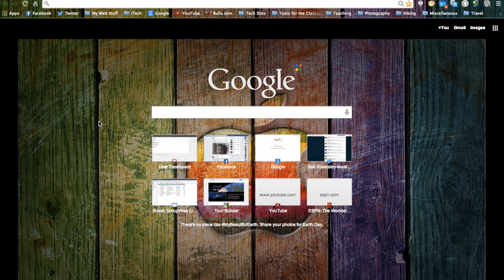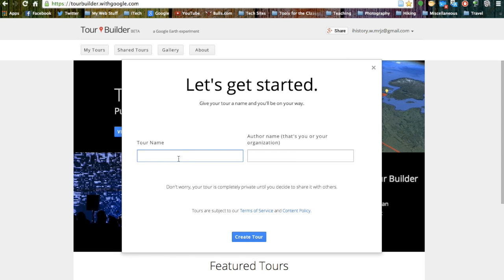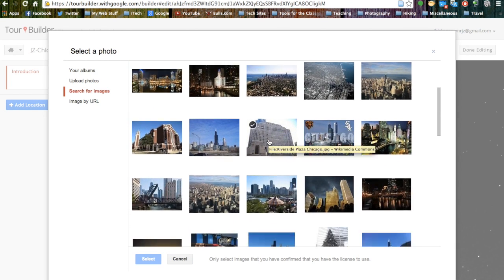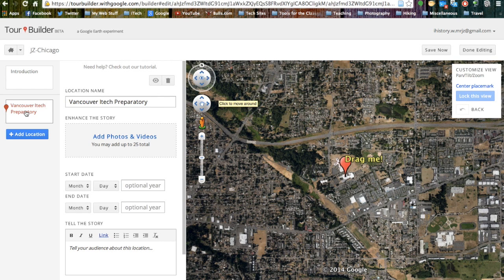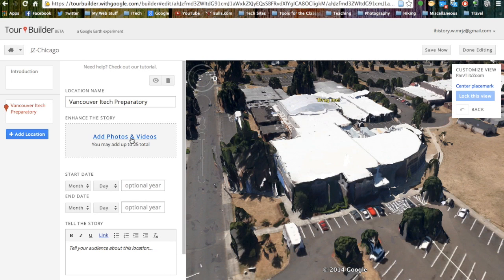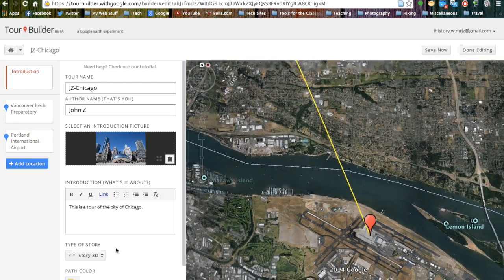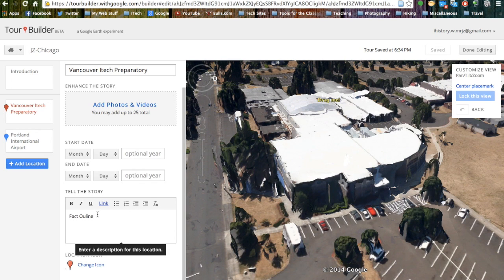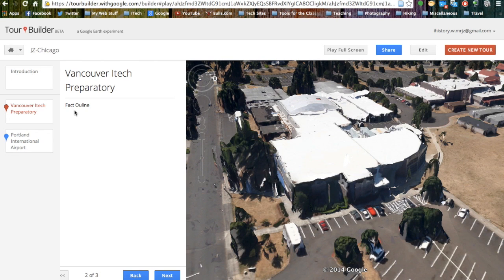Google Tour Builder Tutorial - Part 1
This is a brief tutorial on how to create a tour using the new Google Earth Tour Builder for our history class.  You will be shown how to add place marks/slides, photos/videos, and other information into the tour.